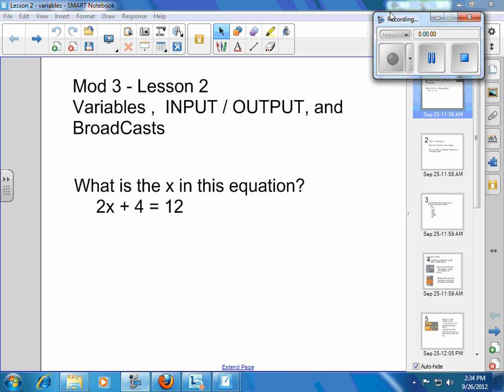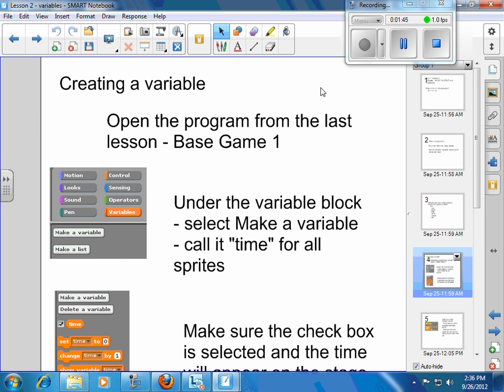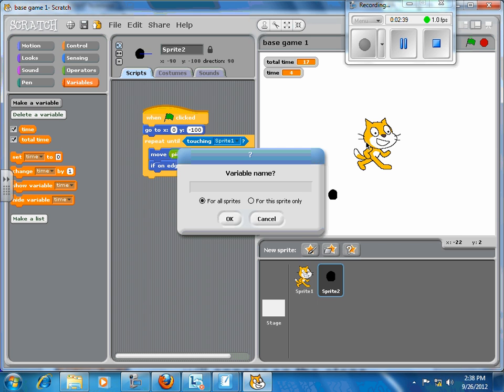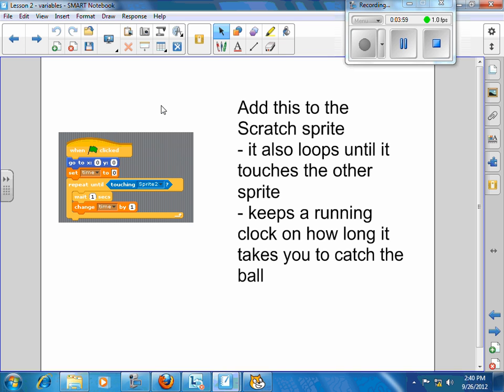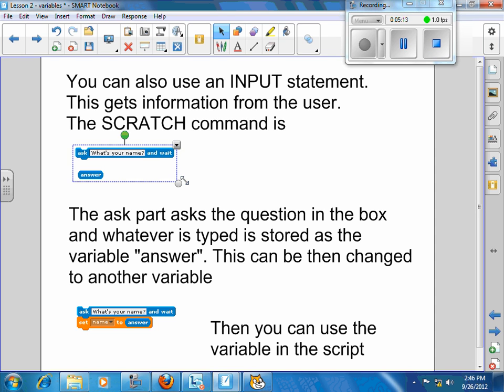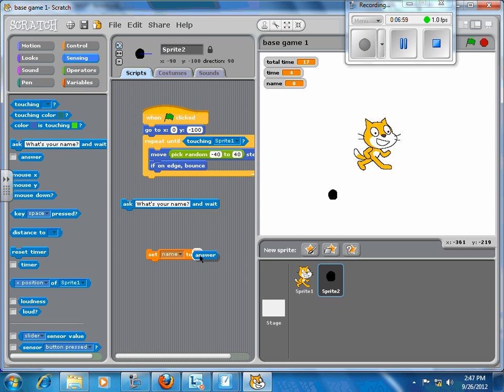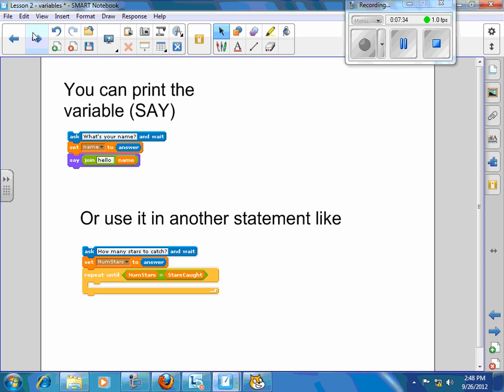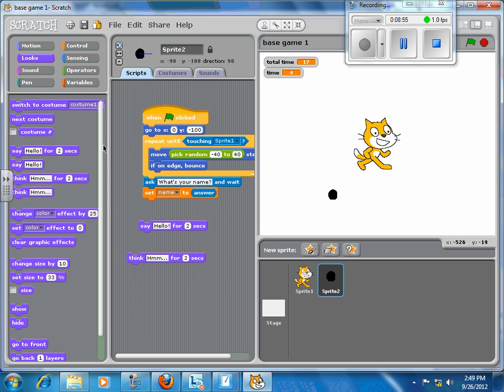mod 3 lesson 2 variables, input, broadcasts